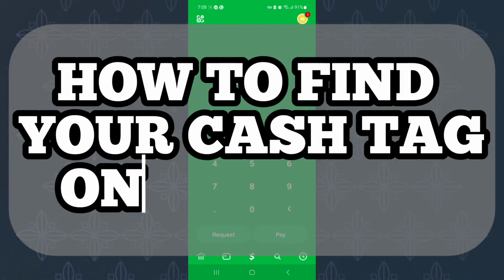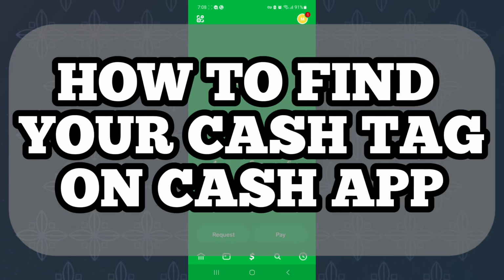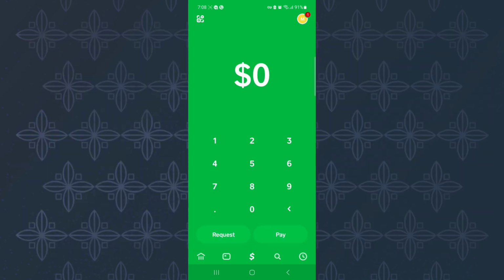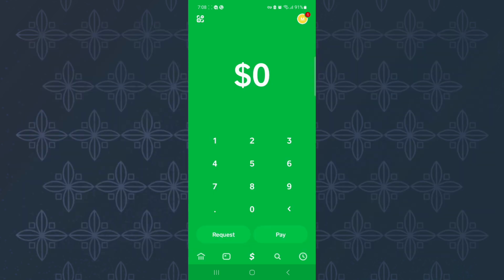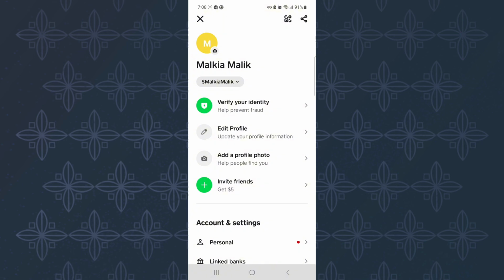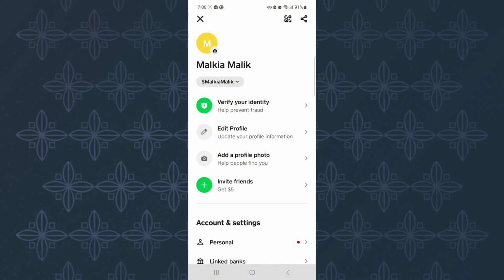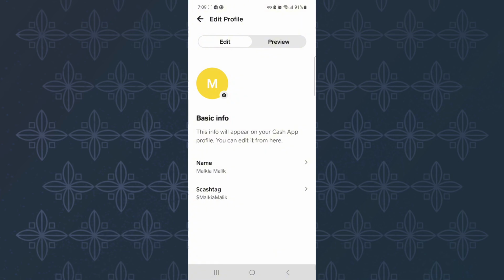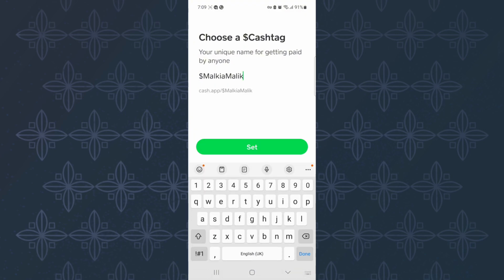How To Find Your Cash Tag On Cash App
in this tutorial, i will show you How To Find Your Cash Tag On Cash App